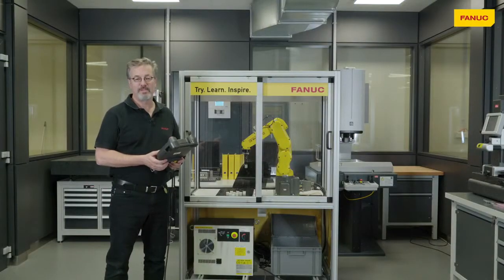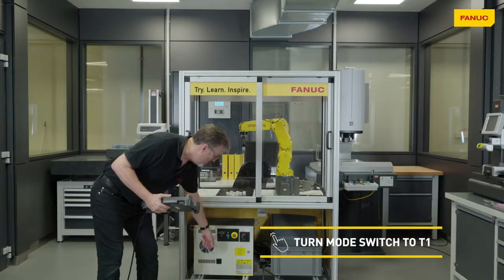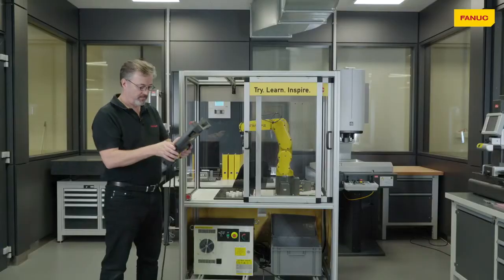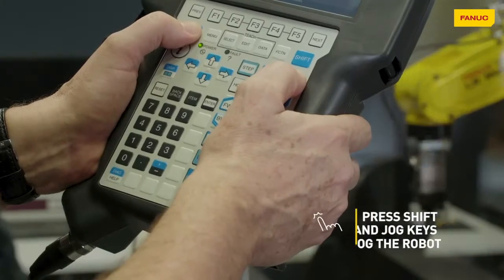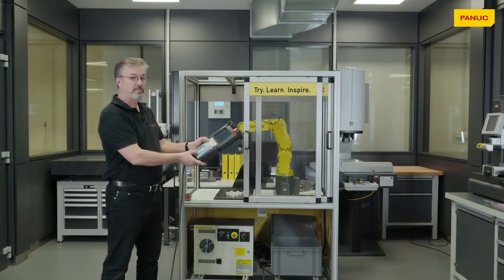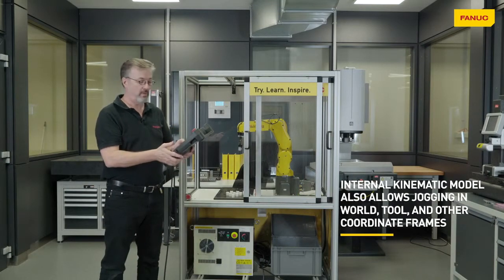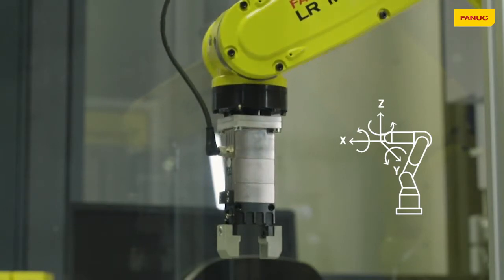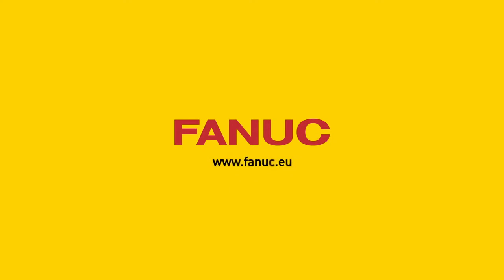Jak ručně nastavit pohyb robota? | LR Mate 200iD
Krok za krokem: Jak na ruční nastavení pohybu robota LR Mate 200iD. Vysvětluje hlavní inženýr evropské divize společnosti FANUC Nigel Ramsden.

Chcete se vzdělávat? Podívejte se na nabídku našich kurzů FANUC Academy